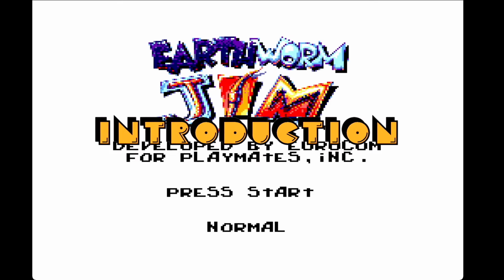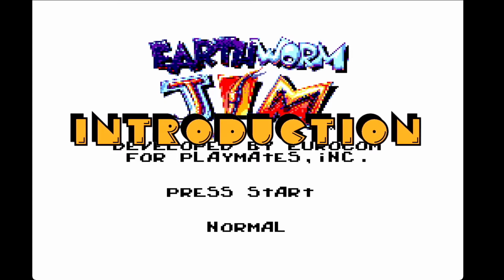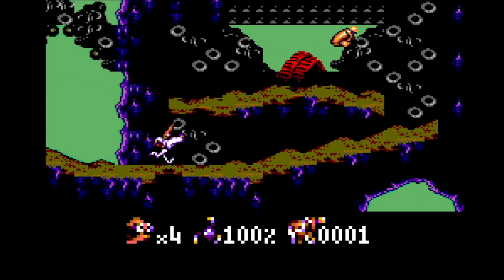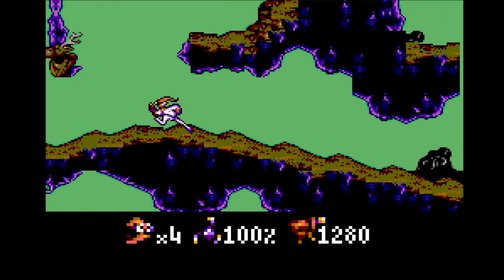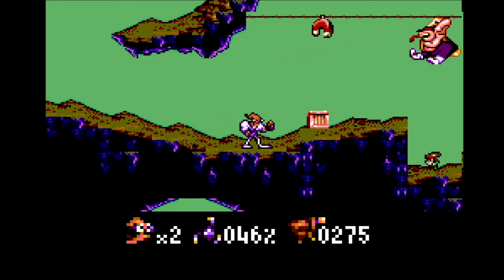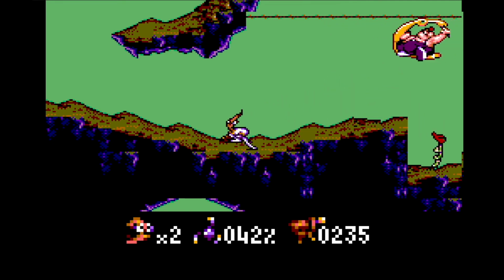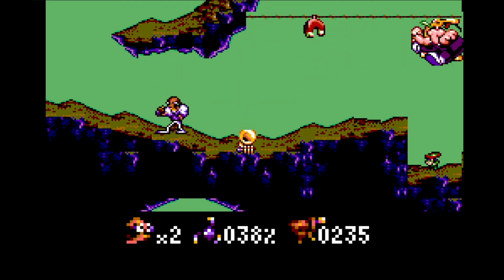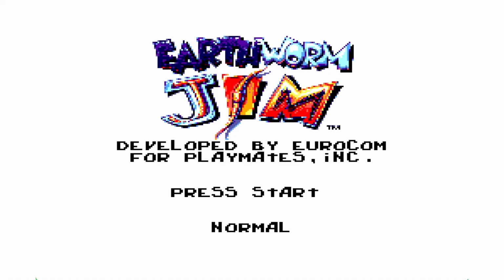Earthworm Jim | A-Z Sega Master System | Scottman Plays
This week on A-Z we’re playing Earthworm Jim on the Sega Master System. Is this version any good? …

Every Wednesday we release a video in our A-Z series where we play a game starting with each letter of the alphabet, and I share my impressions, and some fun facts. We are currently covering the Sega Master System, and the full playlist can be found

If modern gaming is more your thing, we have you covered there too! Every Sunday we release a video showing off more modern games. So far we have played Mario Kart 8, Hades and Katamari Damacy, just to name a few.

Chapters:

0:00 Intro
0:30 Game Information
1:35 Gameplay
10:17 Final Thoughts
10:43 Outro

If you have a guess for next week's A-Z game, post it in the comments.

I am a co-host of the Forlorn Games podcast where we talk about games that we forgot to play. Look up Forlorn Games on your podcatcher of choice.

The Scottman artwork was done by the wonderful Ms. Scottman